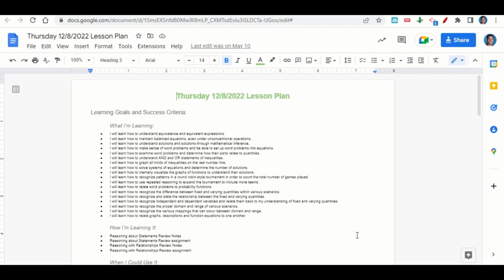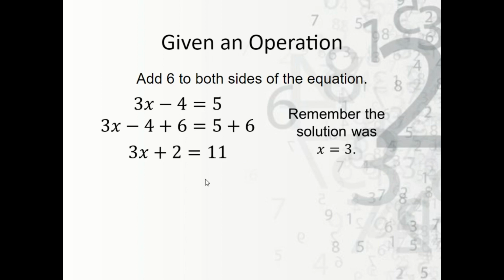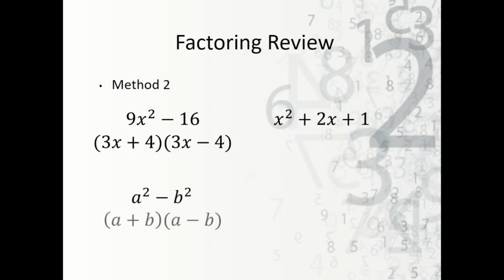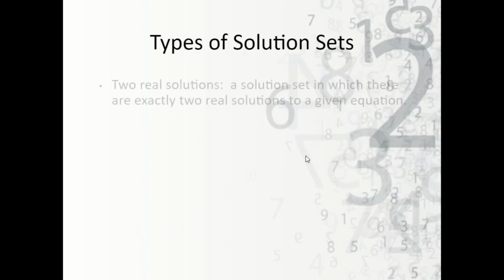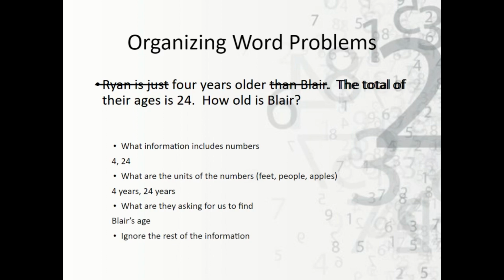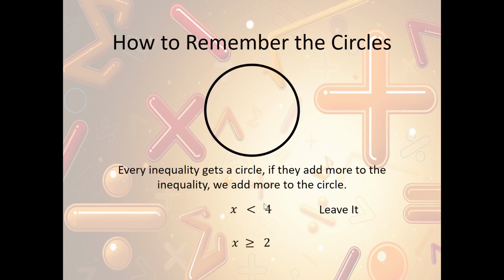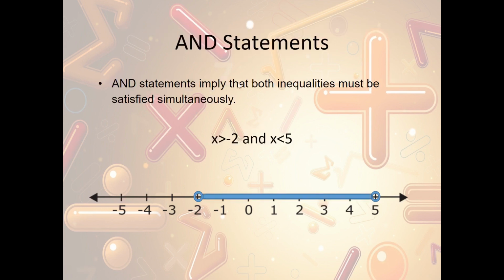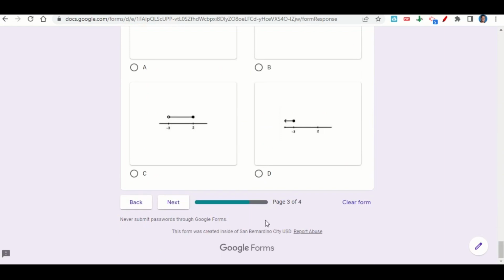12/8/2022 Reasoning about Statements Review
0:00 Agenda and Learning Goals
3:42 Reasoning about Statements Review Notes
29:05 Reasoning about Statements Review

Instructions:
* Review the Reasoning about Statements Review Notes on Google Slides.
* Complete the Reasoning about Statements Review assignment on Google Forms.

What I’m Learning:
* I will learn how to understand equivalence and equivalent expressions.
* I will learn how to maintain balanced equations, even under unconventional operations.
* I will learn how to understand solutions and solutions through mathematical inference.
* I will learn how to make sense of word problems and be able to set up word problems into equations.
* I will learn how to examine word problems and determine how their parts relate to quantities.
* I will learn how to understand AND and OR statements of inequalities.
* I will learn how to graph all kinds of inequalities on the real number line.
* I will learn how to solve systems of equations and determine the number of solutions.
* I will learn how to mentally visualize the graphs of functions to understand their solutions.

How I’m Learning It:
* Reasoning about Statements Review Notes
* Reasoning about Statements Review assignment

When I Could Use It:
* I will use the information in this lesson to complete daily tasks, while maintaining balance finding equivalent solutions to problems.
* I will use the information in this lesson to analyze how many solutions there are to any given problem in life.
* I will use the information in this lesson to sort through positive, negative and neutral outcomes when deciding on a proper course of action.
* I will use the information in this lesson to apply mathematics and mathematical operations to real-world scenarios.
* I will use the information in this lesson to determine how to run a successful company by utilizing the principles of supply and demand and production costs.

How Do I Know I Learned It:
* I will prove that I have learned the information in this lesson by receiving a score of 4 on the Reasoning about Statements Review assignment.